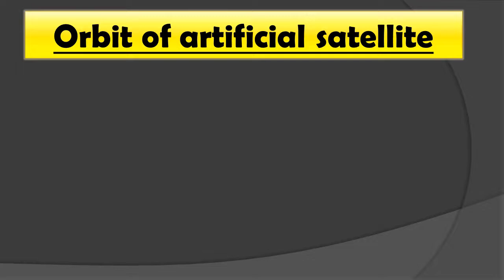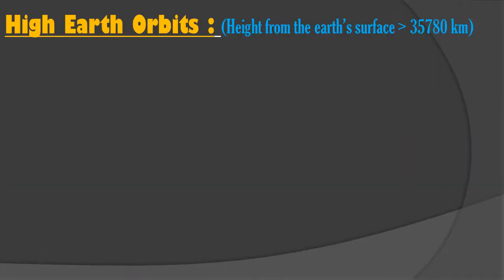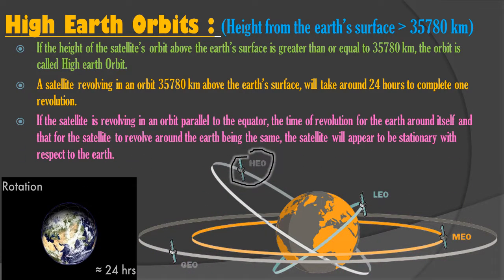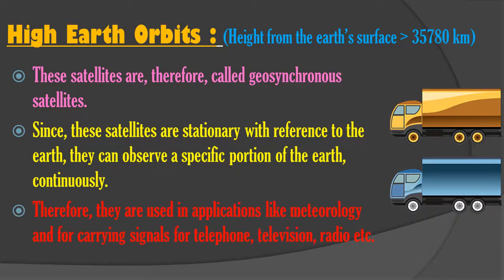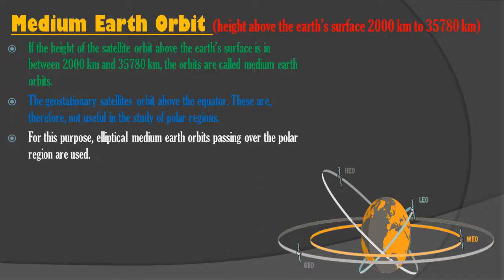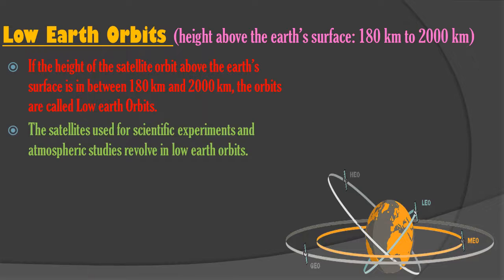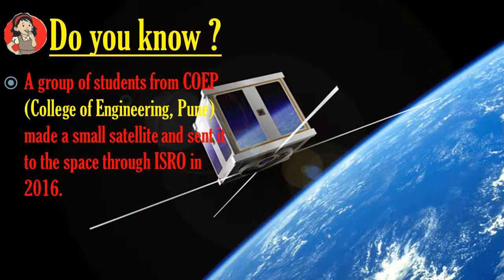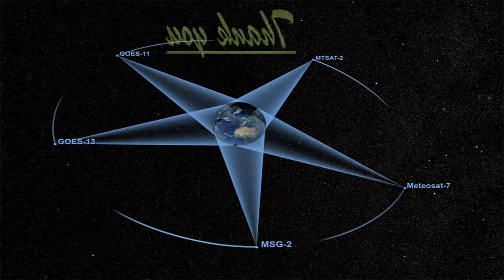Orbits of artificial satellite {HEO, MEO & HEO}Lesson – Space Mission. (Class 10/Part 3).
Welcome everyone,

In this video we shall study about Lesson –Space mission (Class 10/Part 3)

 Topics include:
- High Earth Orbits : (Height from the earth’s surface greater than  35780 km),
- Medium Earth Orbit (height above the earth’s surface 2000 km to 35780 km),
- Low Earth Orbits (height above the earth’s surface: 180 km to 2000 km).